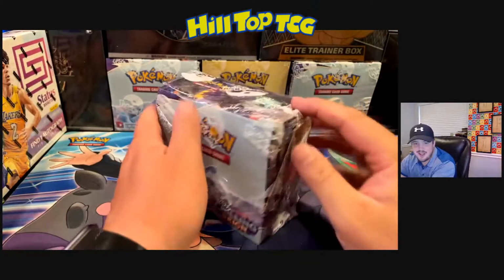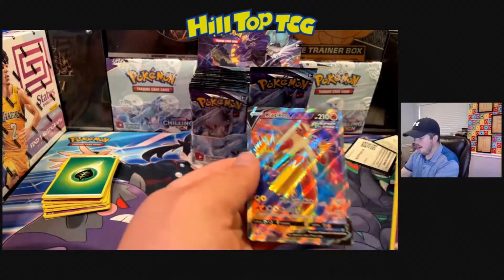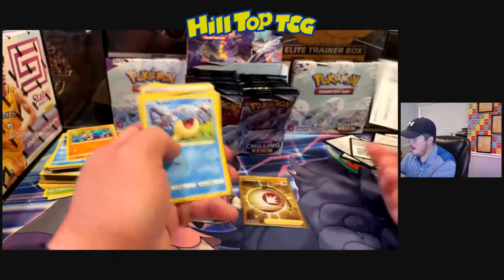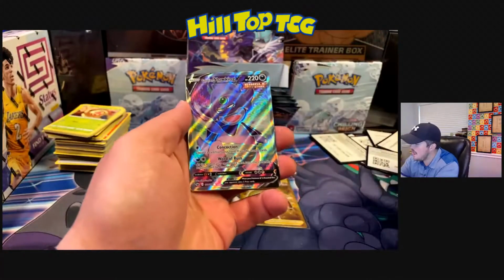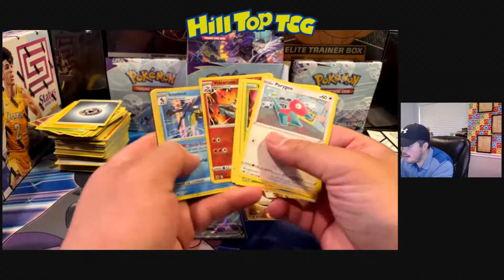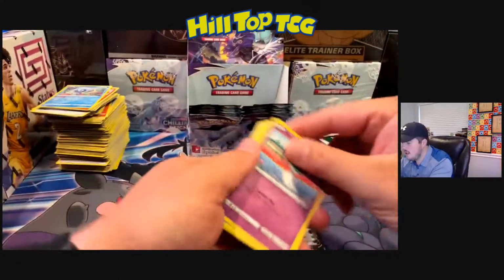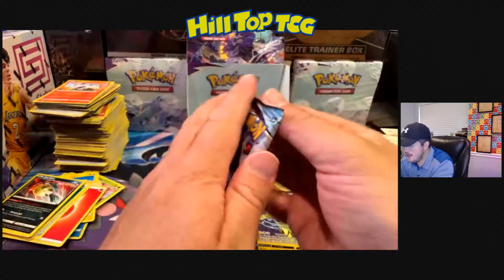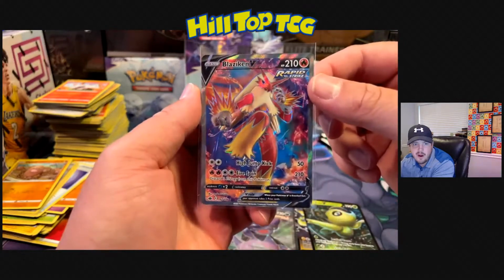Chilling Reign Booster Box Break!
Check out this awesome booster box I ripped for a personal break!  This has been an amazing set!

Check us out on Instagram @hilltoptcg for some pics of the amazing cards we've hit in this set for our followers!